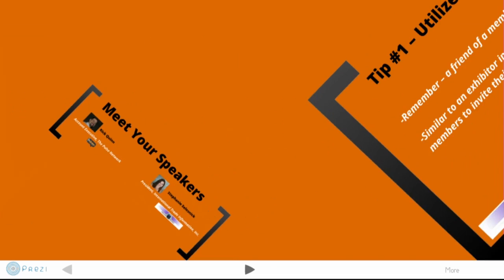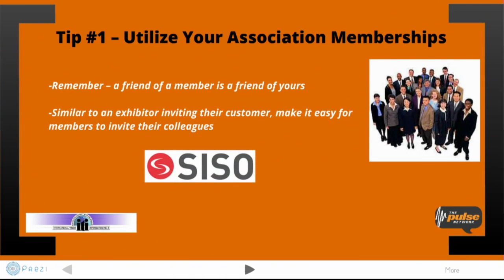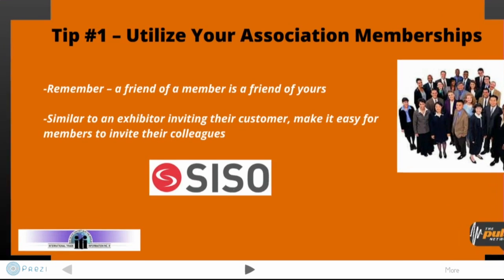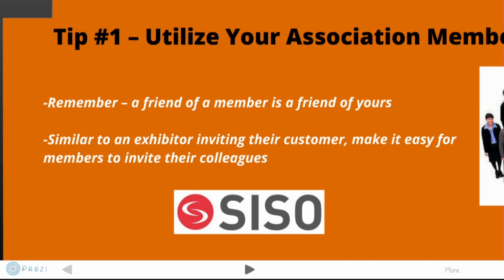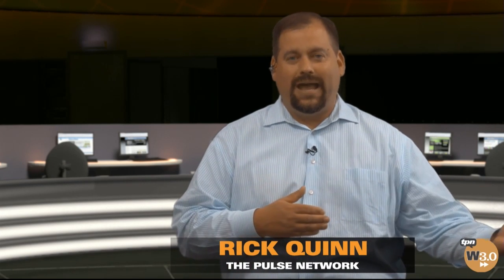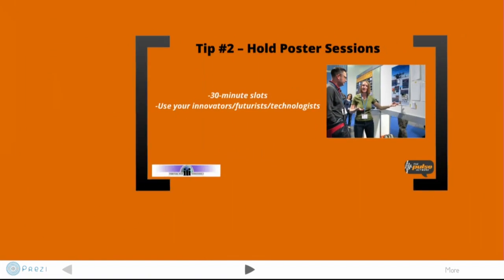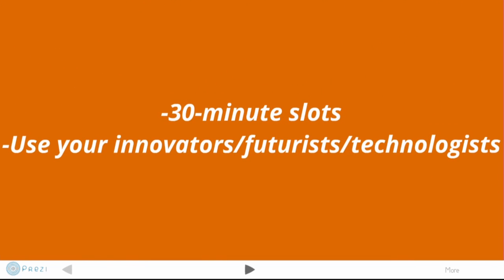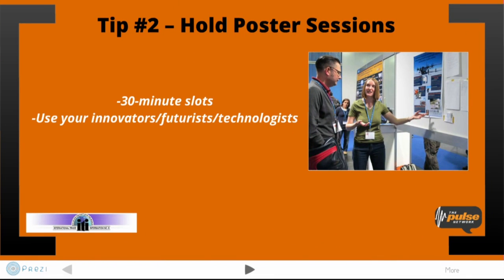Utilize Your Attendees and Thought Leaders Wisely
How can you most effectively recruit new attendees and exhibitors through your existing connections?  Rick Quinn of The Pulse Network and Stephanie Selesnick of International Trade Information discuss ways you can bring new people to your shows, and how to help keep the content fresh for the attendees once they're at your show.